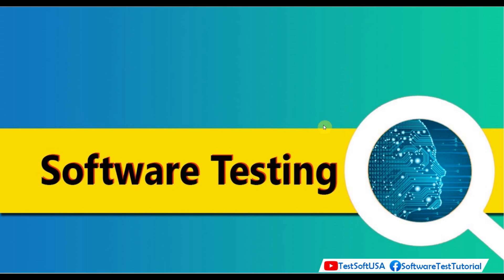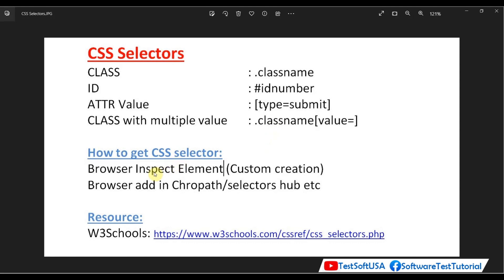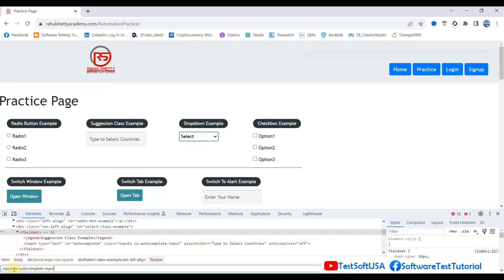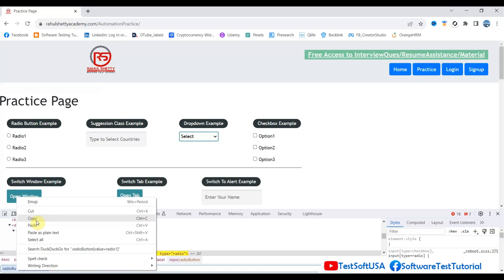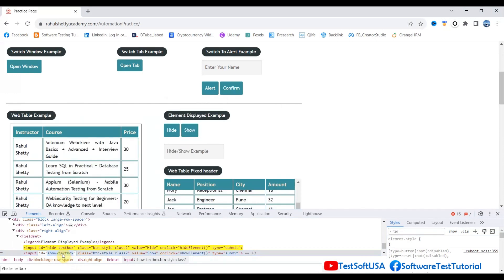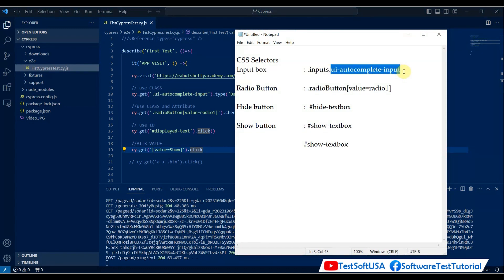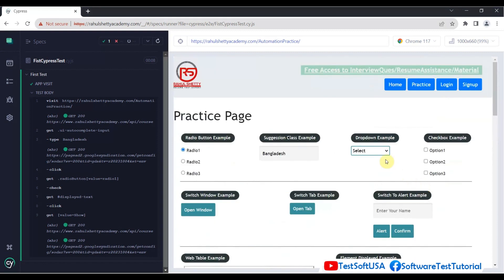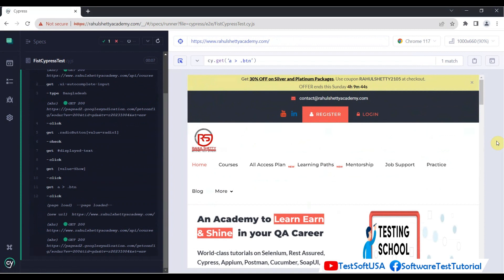How to create CSS selector in Cypress | TestSoftUSA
In this tutorial, we dive into the world of Cypress, the powerful end-to-end testing framework for web applications, and learn how to create CSS selectors to target specific elements on a web page.
Why CSS Selectors Matter:
CSS selectors are essential tools for web developers and testers. They allow you to precisely identify HTML elements on a webpage, making your Cypress tests more effective and efficient.
What You Will Learn:
The basics of CSS selectors and how they work.
How to create CSS selectors using various attributes, classes, and IDs.
Tips and best practices for writing robust and maintainable selectors.
Real-world examples and practical exercises to reinforce your learning.
Why Choose Cypress:
Cypress is known for its interactive and real-time test execution. It's a fantastic tool for both beginners and experienced testers, and mastering CSS selectors is a key part of harnessing its full potential.
By the end of this video, you'll have a solid understanding of how to create CSS selectors in Cypress, giving you the skills you need to write precise and reliable automated tests for your web applications.